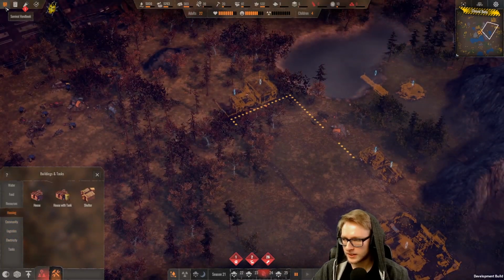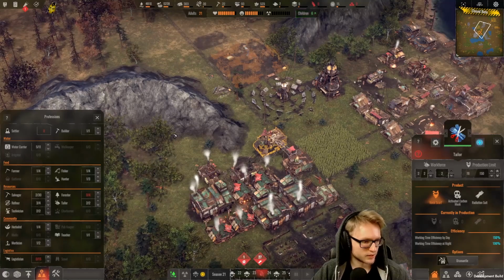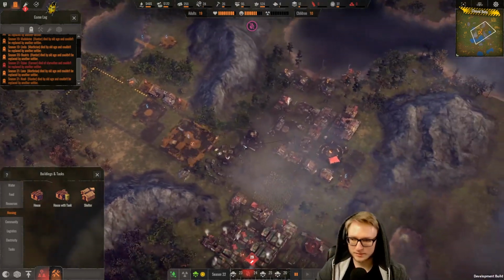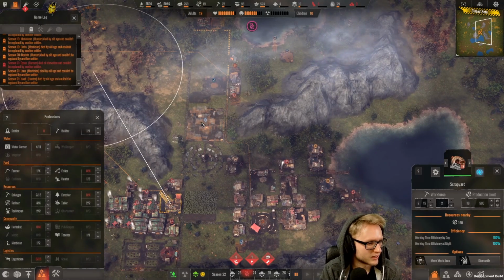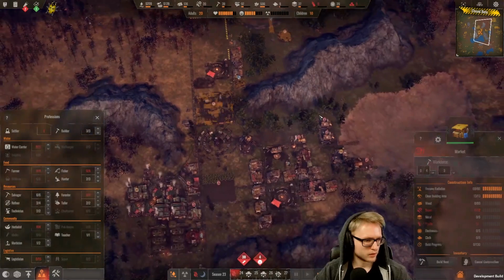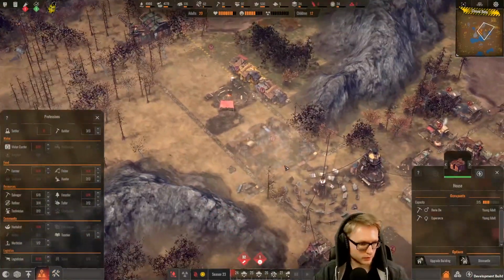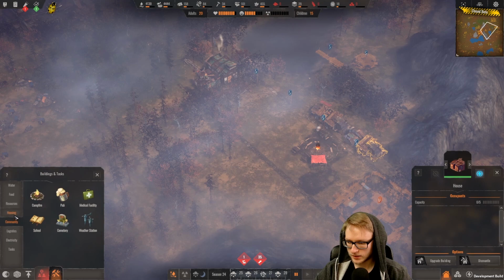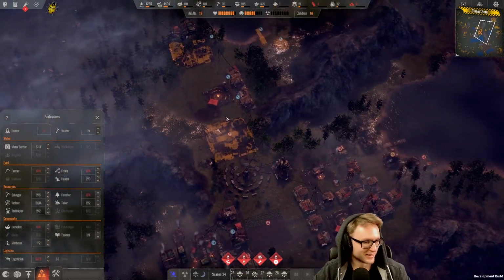Developer Plays New Patch | Endzone - A World Apart [Part 6]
[Part 6] of commentating and playing the upcoming city-builder Enzone - A World Apart where I am currently part of the development @Gentlymad Studios and @Assemble Entertainment
We are playing on version 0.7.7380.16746 of the Closed Beta.